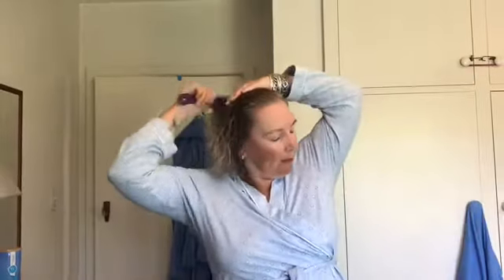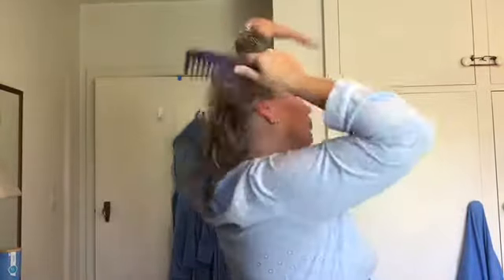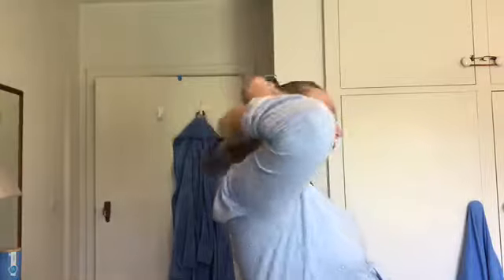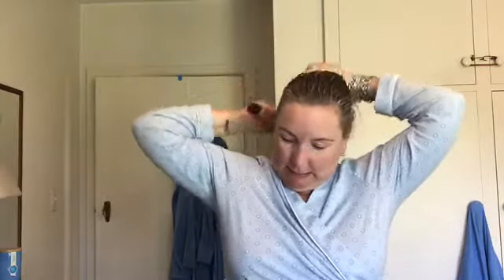Movie 1 Shampoo Bar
Our fabulous Manuka Honey Shampoo bar is so easy to use.